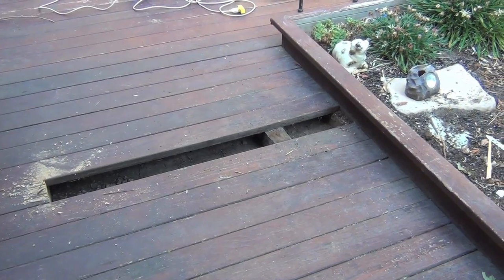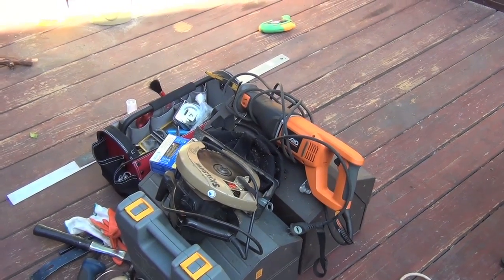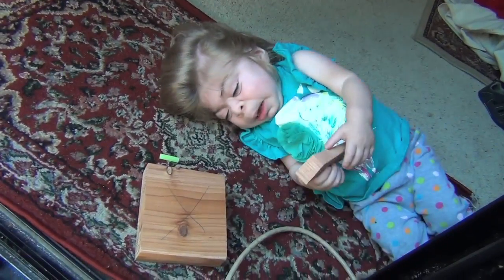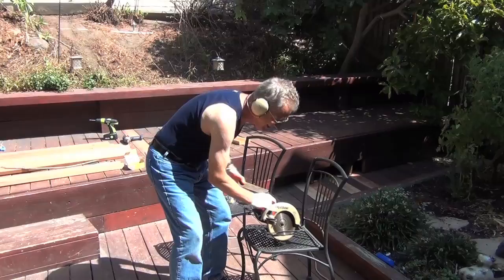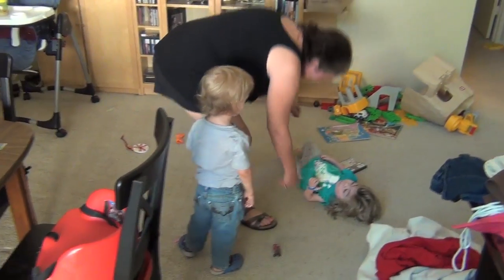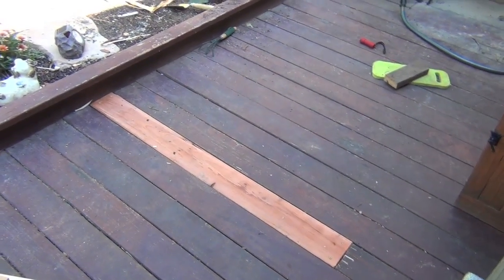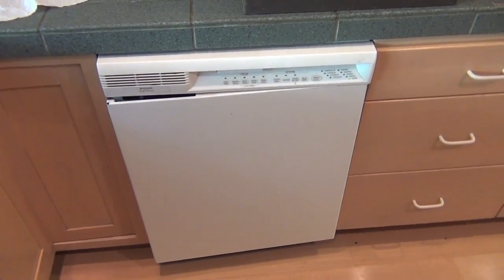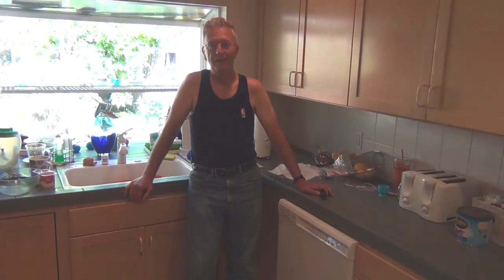This Old (Town) House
I created this simple video to capture a family effort to repair my son's aging deck.  For a little fun, I formatted the content to spoof the "This Old House" video show.  I can say we all had a great family time and the repairs were successful.